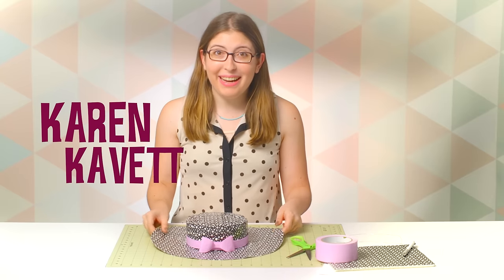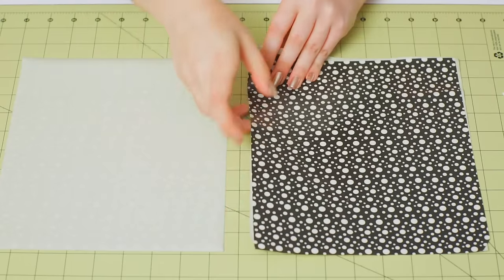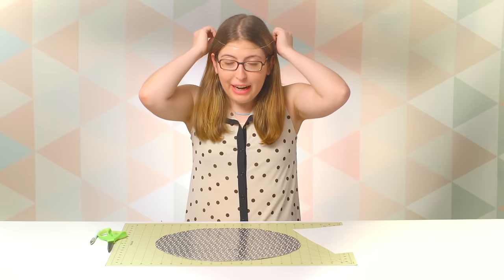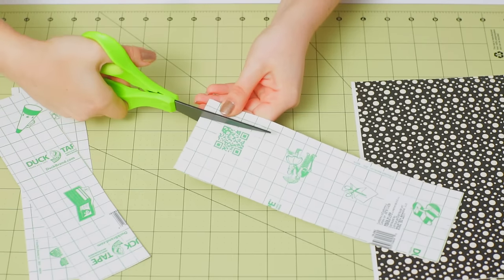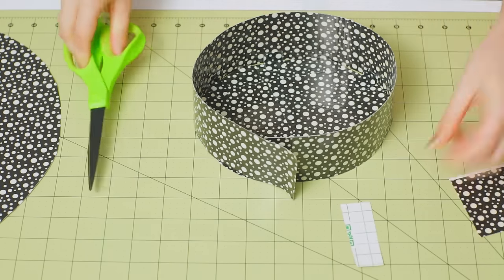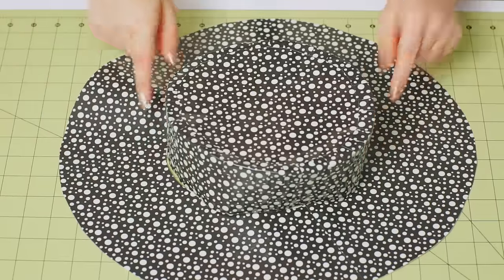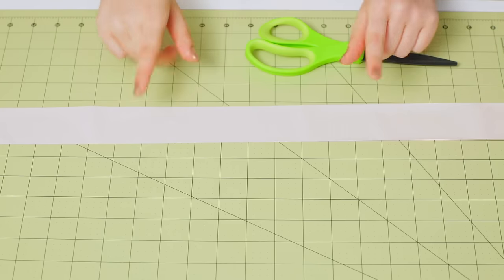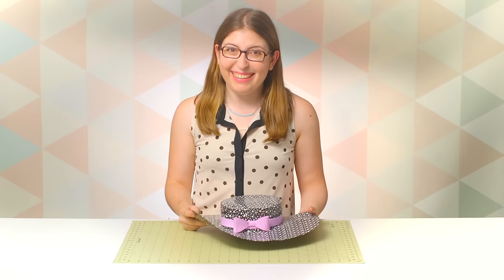How to Craft a Duck Tape® Sun Hat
Learn how to craft a DIY sun hat using Duck Tape® brand duct tape in this easy craft tutorial from DIY crafter Karen Kavett. This sun hat was made using Mod Dot printed Duck Tape® Sheets and a black & white with lilac color theme, but with hundreds of colors and prints available, you can substitute these tapes with any style you choose.

SKILL LEVEL
Advanced

DUCK TAPE
Duct tape colors/prints used in this video:

Card Stock
Pen
Wire
Scissors
Crafting Board

INSTRUCTIONS
(00:35) Make a big sheet of Duck Tape for the brim of the hat.
(02:06) Trace a line around a sun hat and cut it out.
(02:29) Use the wire to measure your head for the top of the hat.
(02:39) Place the wire on your card stock, trace it, and cut it out.
(02:47) Place the smaller oval in the middle of your brim, trace it, and cut it out.
(03:15) Measure the circumference of the smaller oval.
(03:24) Make the side of the hat.
(04:21) Attach the side of the hat to the smaller oval.
(05:18) Attach the top and side of the hat to the brim.
(05:55) Make the bow and ribbon to put around the hat.